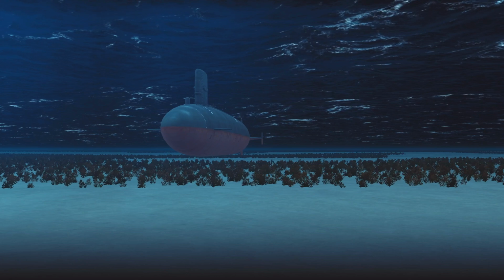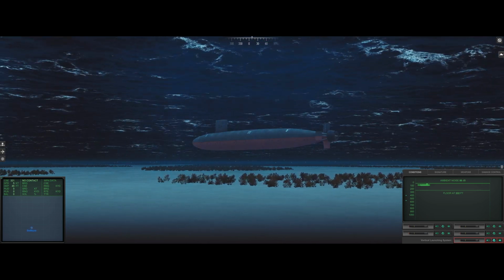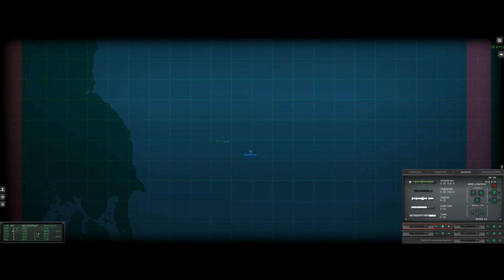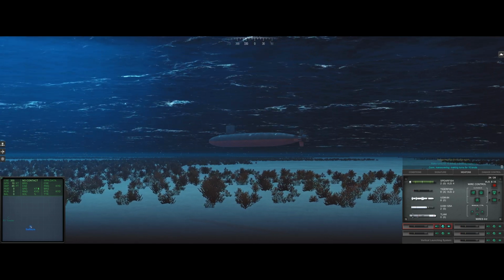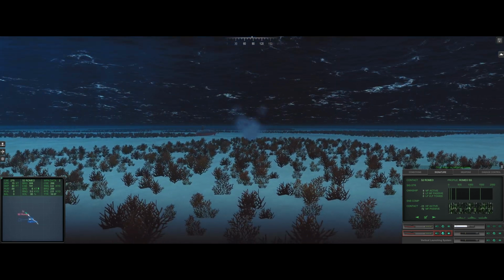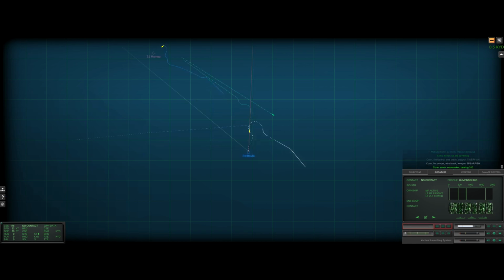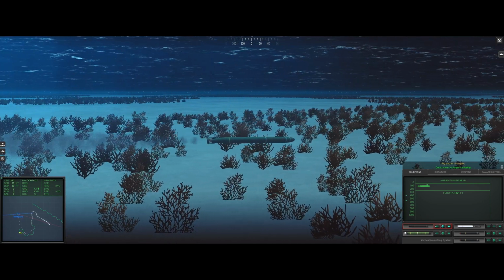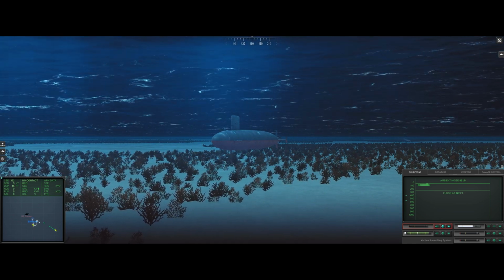HMS Sceptre, S104, Swiftsure-class Royal Navy boat hunting Russian diesel-electrics | Cold Waters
Welcome back to Cold Waters and to my lightly modified installation, where today we're taking HMS Sceptre, S104, out to hunt a Russian submarine believed to be carrying commandos for a sneak attack on the United Kingdom.